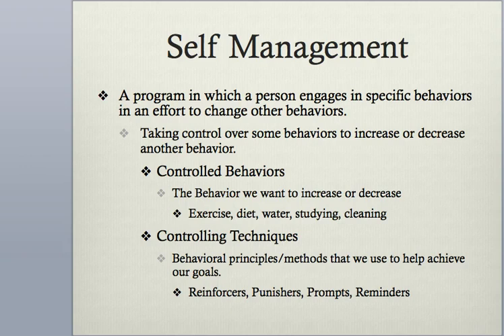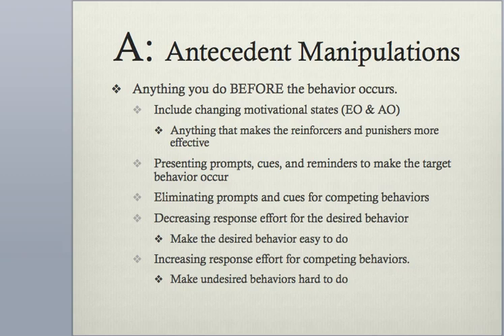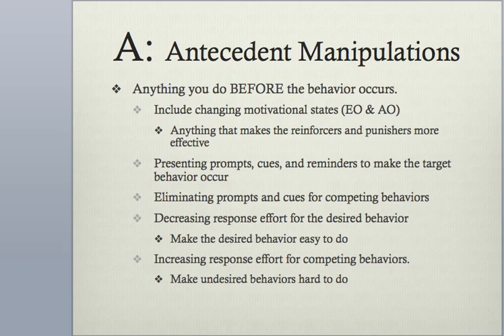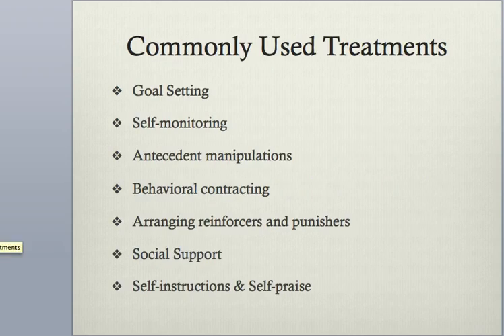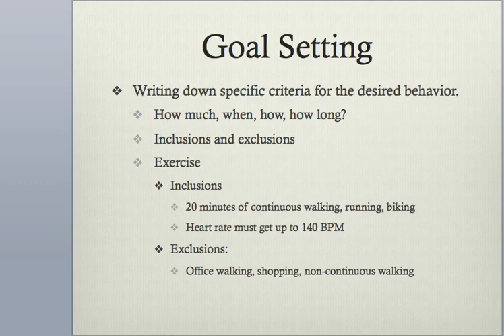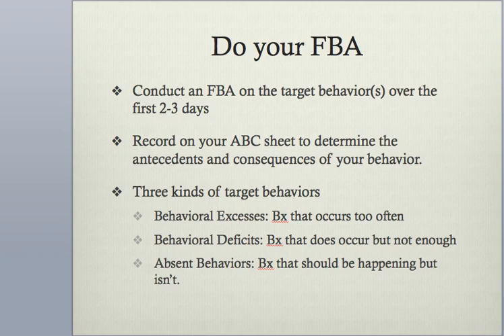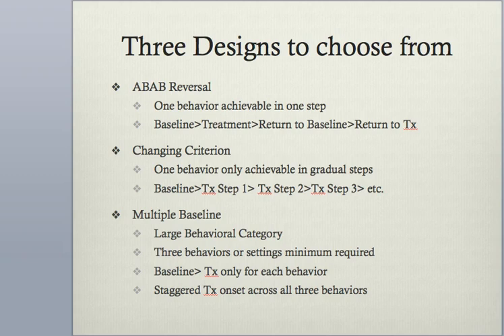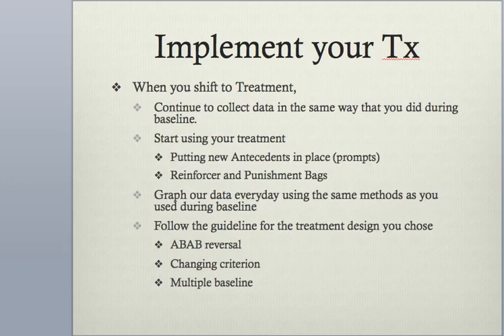PSY 303 CH 20A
Self-Management